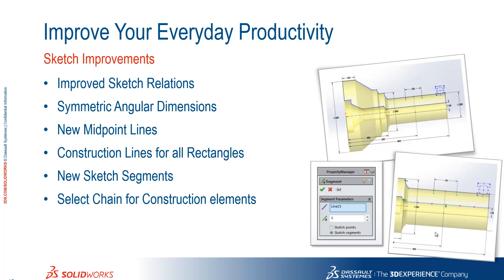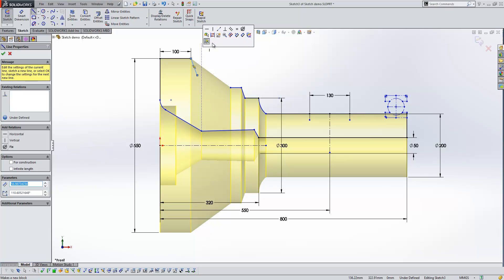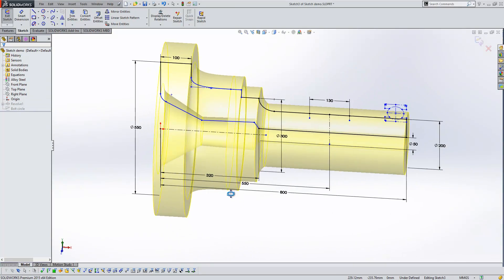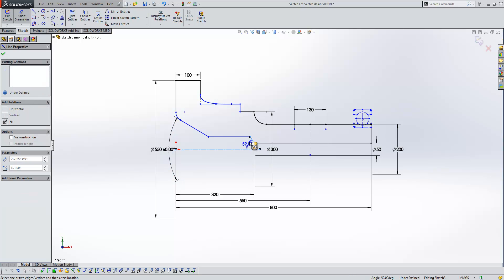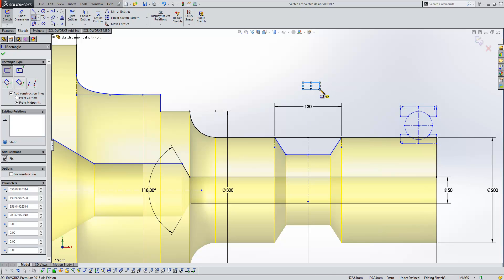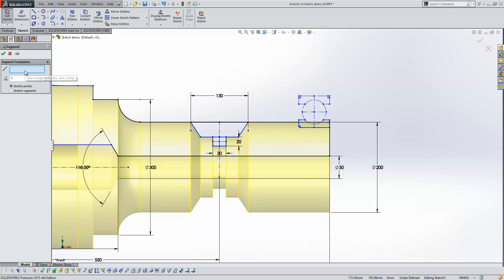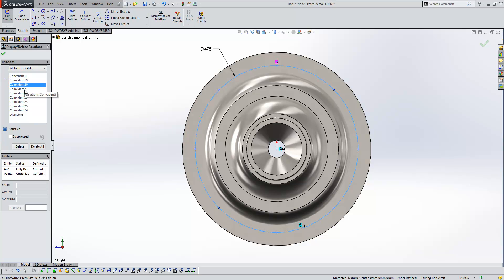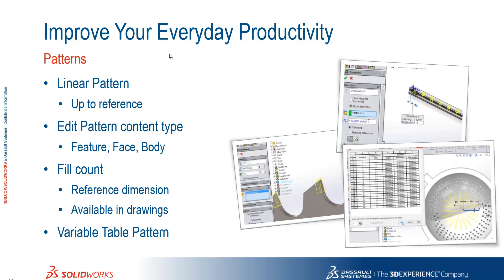SOLIDWORKS 2015 - Sketch Improvements